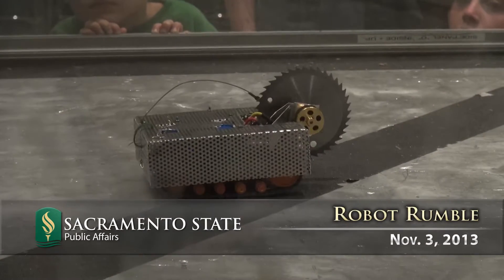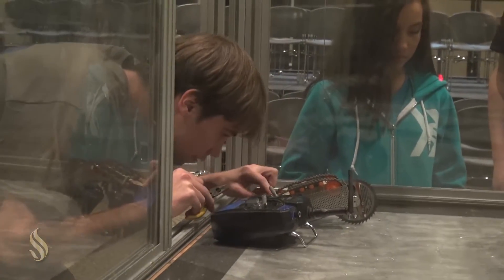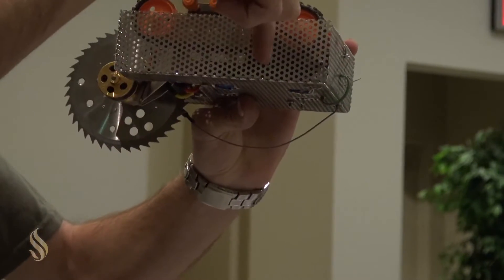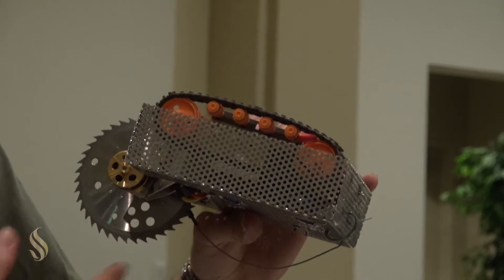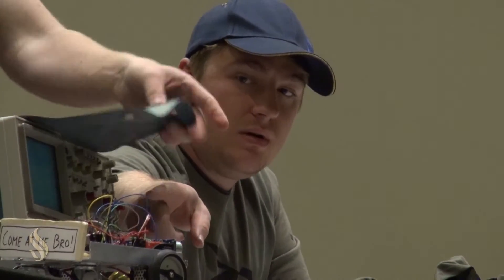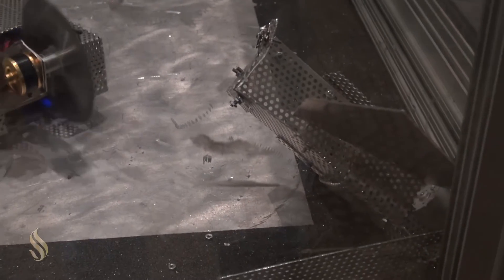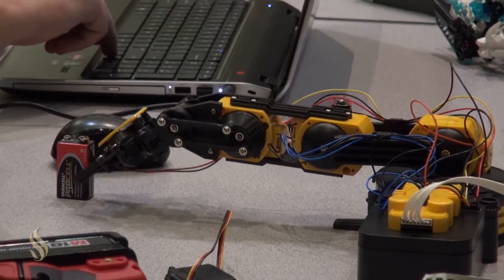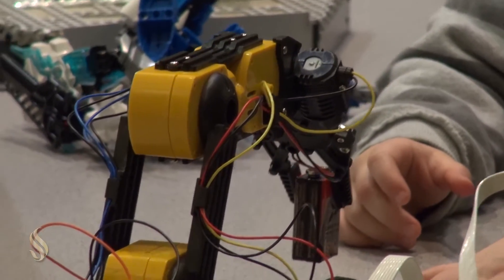Robot Rumble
The Bots battled, they sliced and they diced at the the annual Robot Rumble which was held Sunday, Nov. 3, in the University Union Ballroom. The fierce competition was presented by Sacramento State's Competitive Robotics club and the student chapter of the Society of Hispanic Professional Engineers.
The event offered plenty of rough-and-tumble action as pairs of remote-controlled "antweight" robots -- weighing not an ounce more than 1 pound -- faced off in a glass-walled arena, giving the audience a clear view of the action.